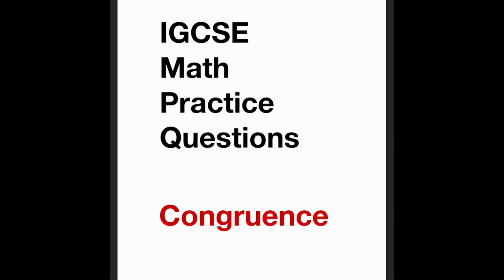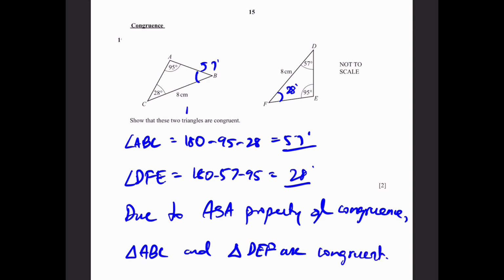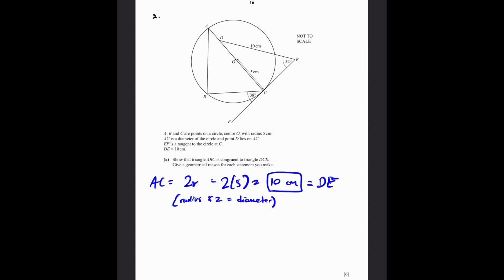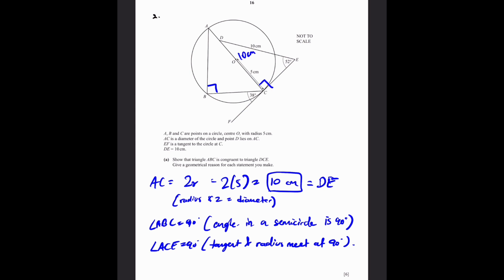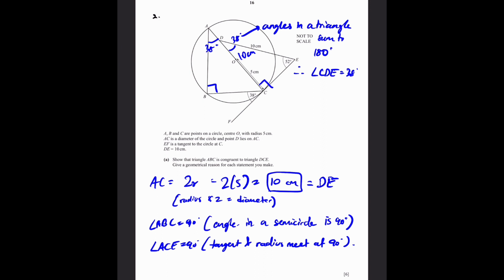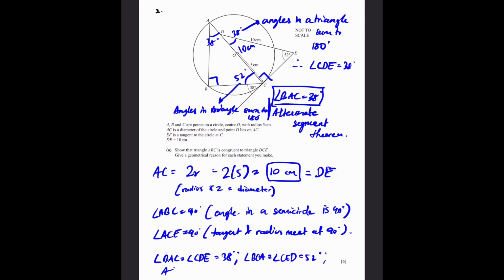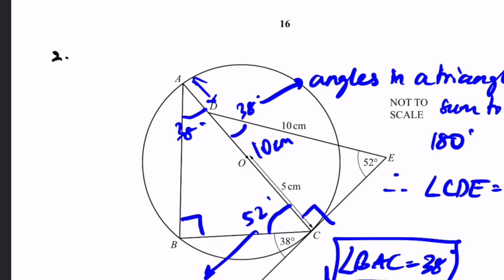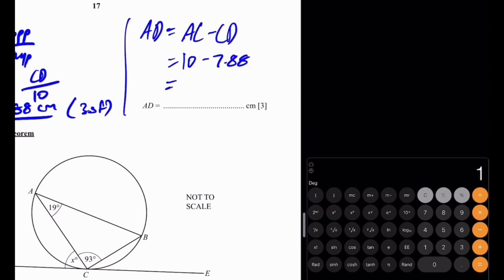IGCSE Math - Test Your Knowledge With These Congruence Revision Questions